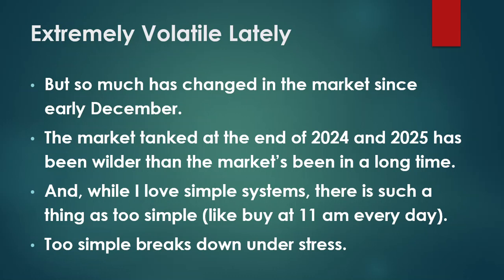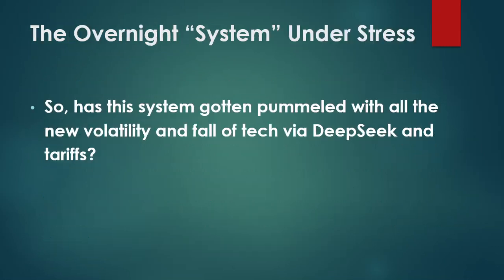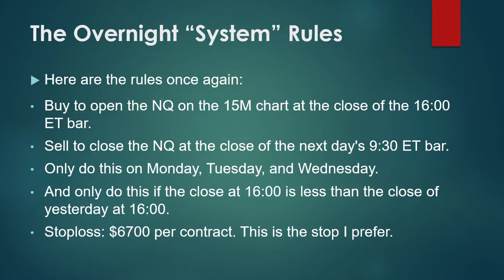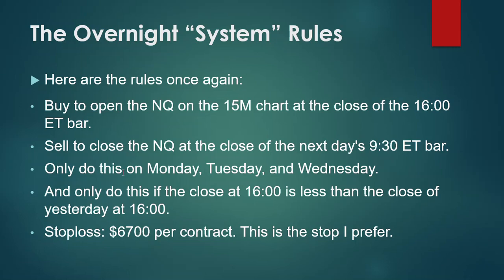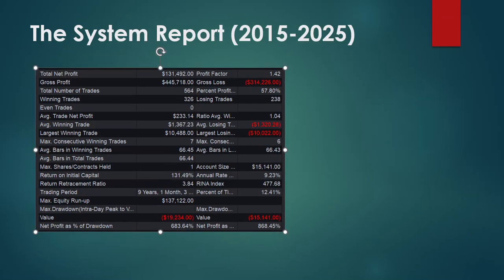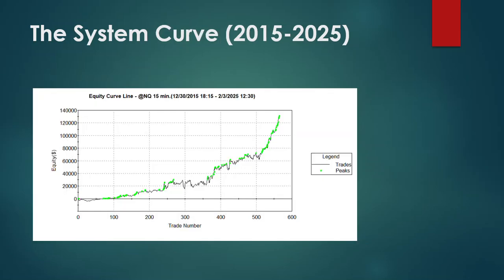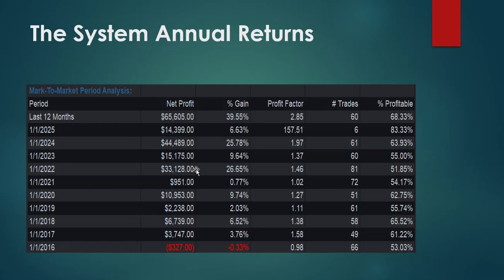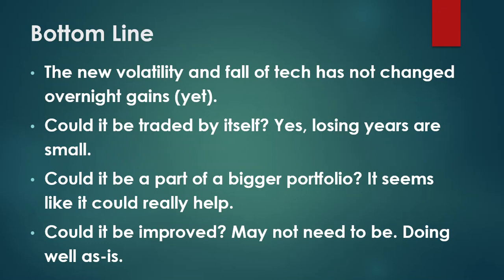The Overnight Nasdaq System Under New Pressure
This simple system had been doing well when we last discussed it. But the stock market and futures market has gone crazy and it's a whole different ballgame. Has this system held up?

Get The Inevitability of Becoming Rich: An Interview with Wallace Wattles